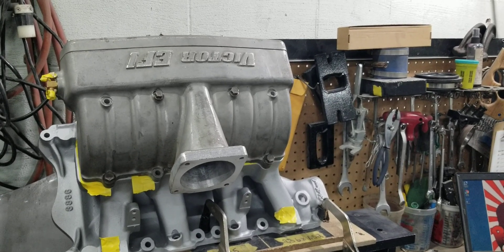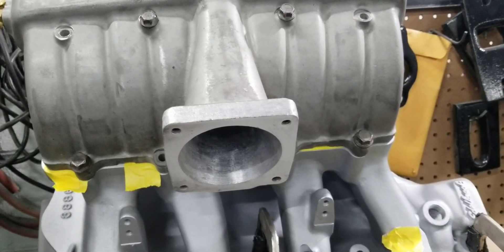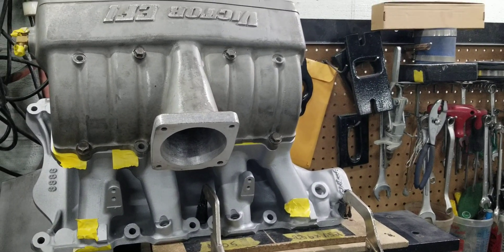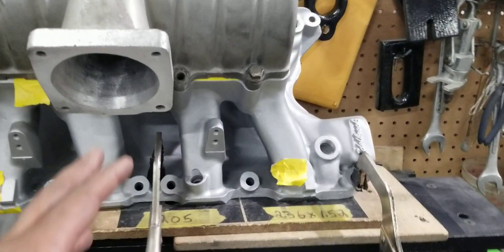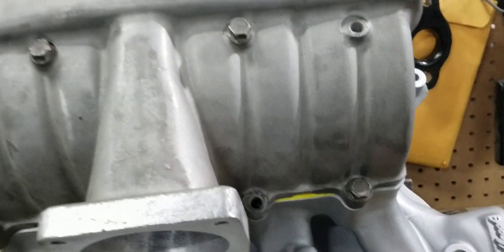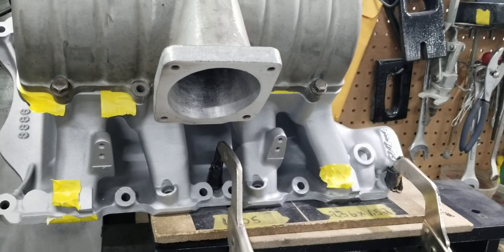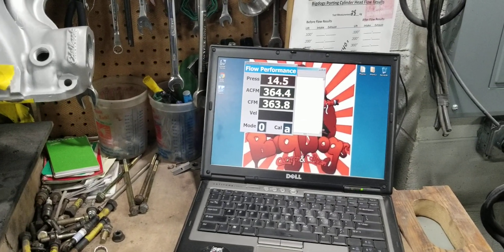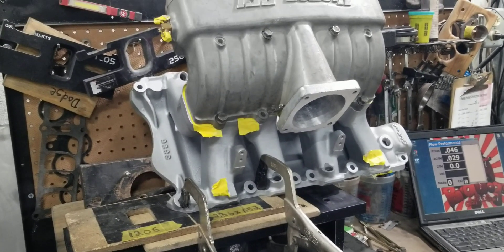SBF Stage 3 Ported Edelbrock Victor 5.8 flow results Part 2!!😁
Here's the part 2 on the sbf Edelbrock Victor 5.8 efi manifold. Here's the follow up on part one where we flow the number 1 and number 4 runners out the box. Now after our stage 3 porting we are flowing those same runners to see what the results are. This manifold is going on a 445 cubic inch motor.